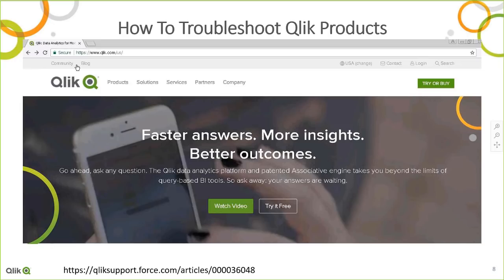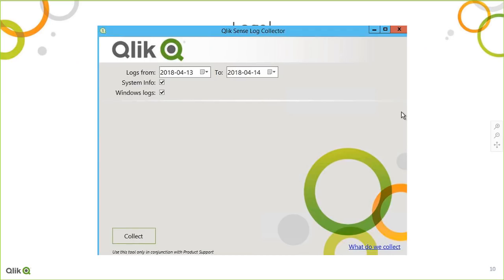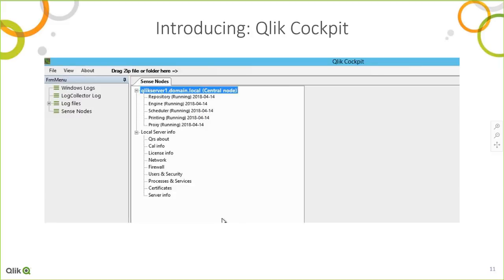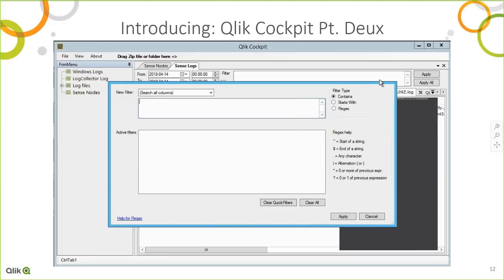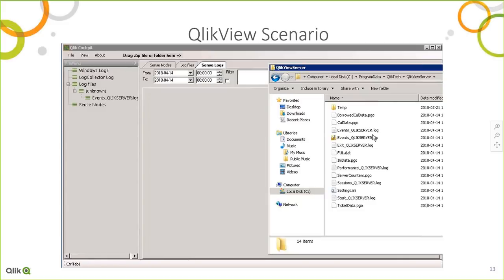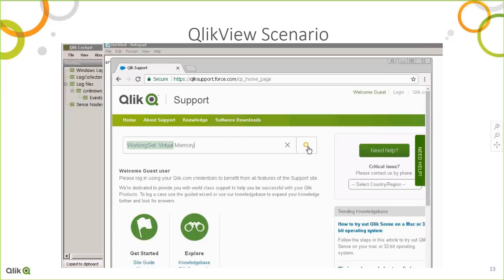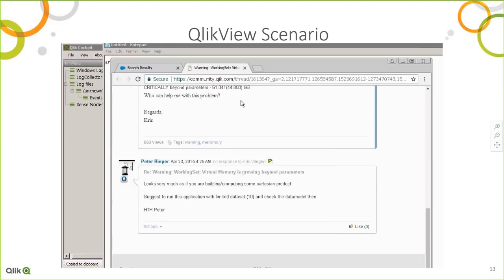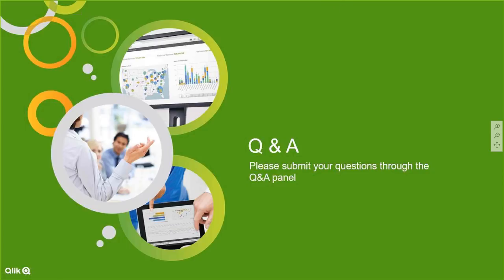STT - Resolving your Qlik Issues 101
In this webinar we will discuss:
• Simple Troubleshooting steps
• How to Find the Solution
• Uncovering what You Need in Logs
• Case Study examining QlikView and Qlik Sense